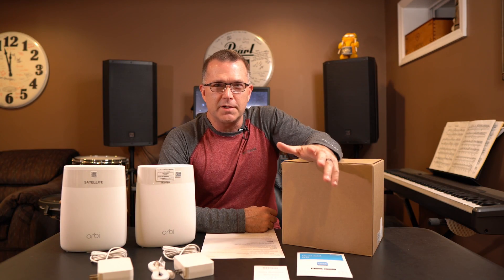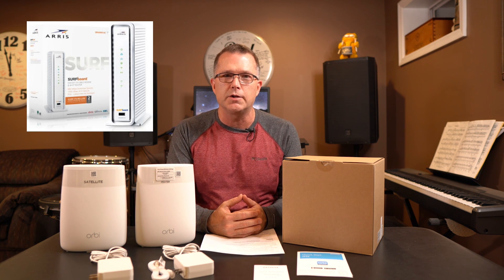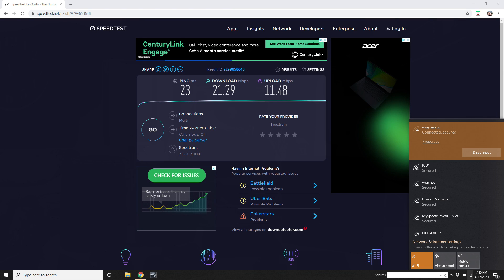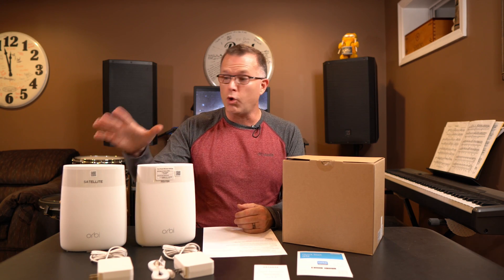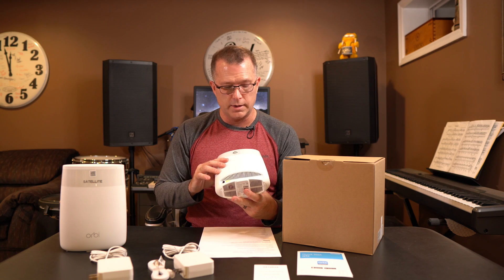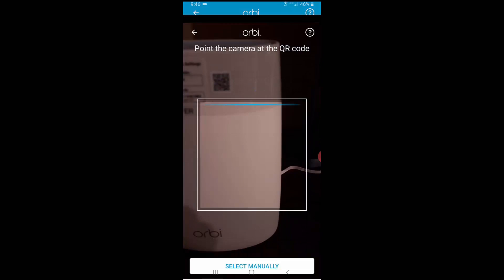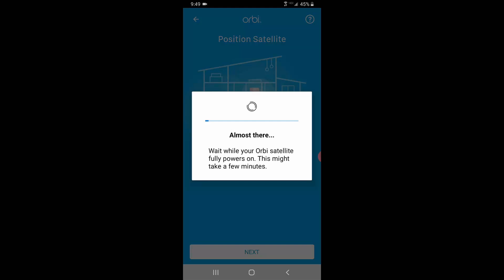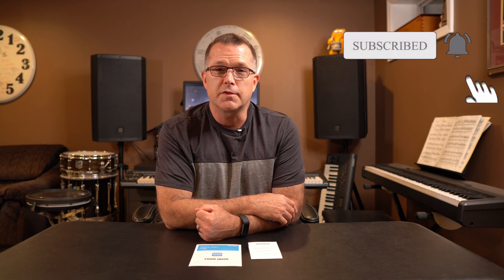ORBI MESH WIFI: How to configure it as an Access Point (AP Mode). UNSPONSORED REVIEW & Configuration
Got home WiFi deadspots?  Poor performance??  Pandemic got you searching for a better, high-performance home WIFI solution??   Check out the Orbi from Netgear!  In this UNSPONSORED video, I show you how to configure the Orbi RBK50 system as an Access Point expansion to an existing Router/Modem  for maximum coverage and maximum performance.    Check it out!

Orbi RBK50 Bundle